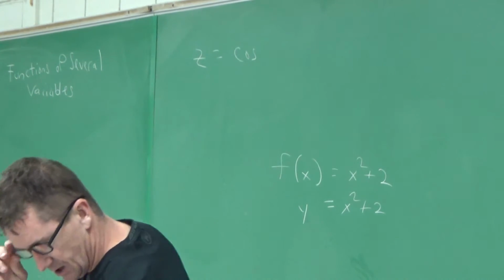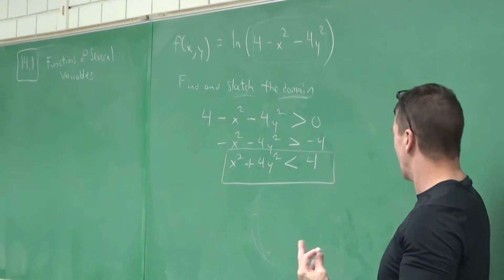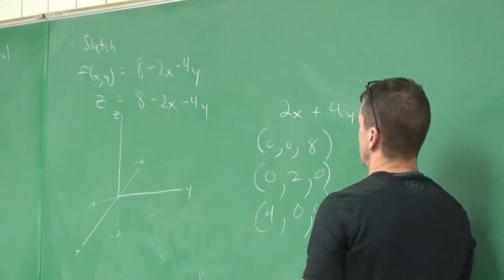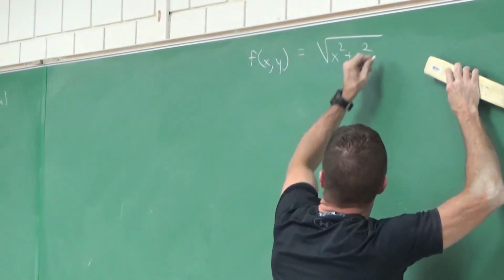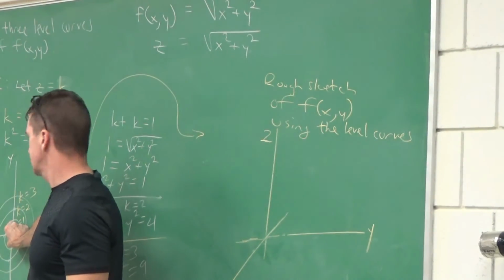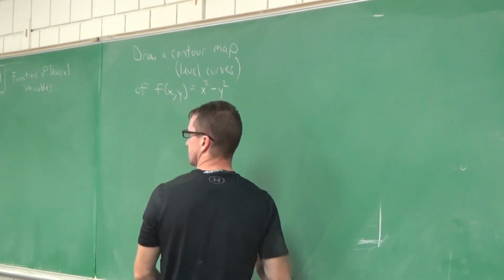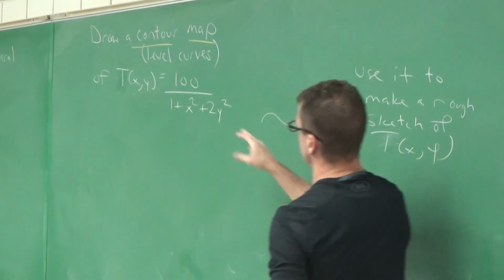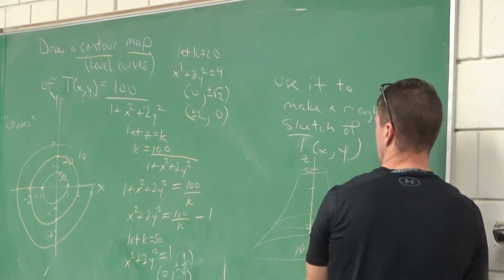Lect #6 Pt.1 Ch 14.1 Functions Of Several Variables Ch 14.3 Partial Derivatives